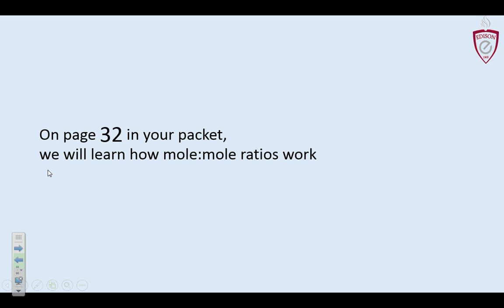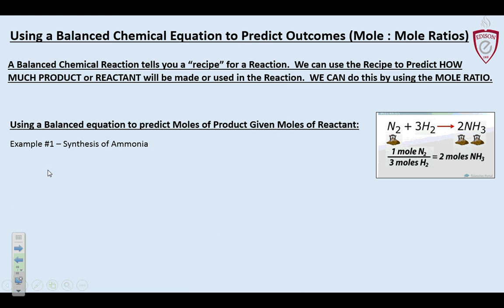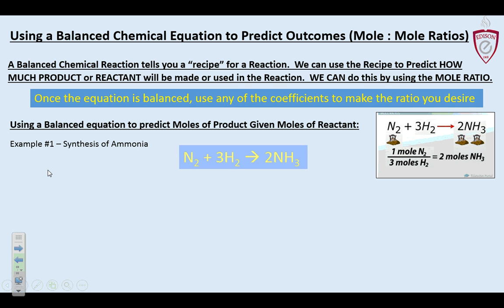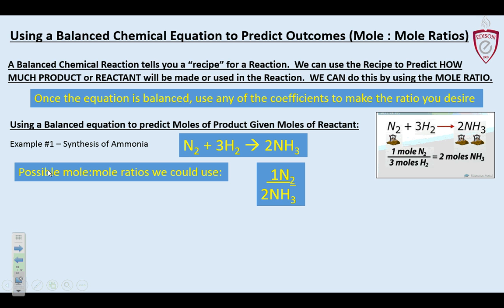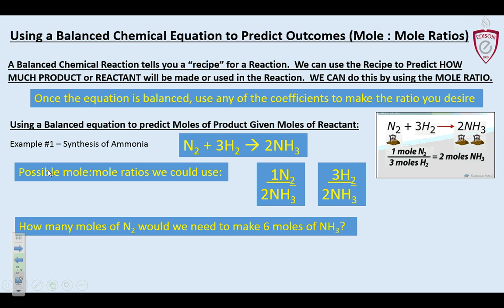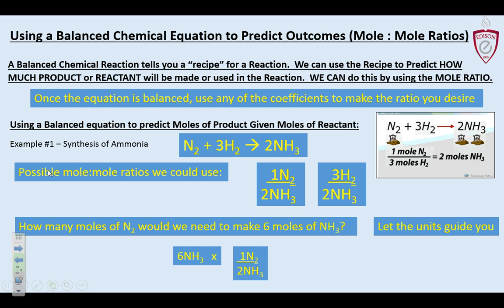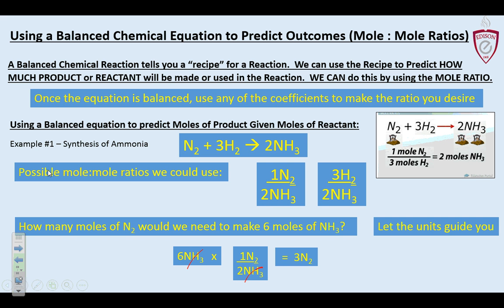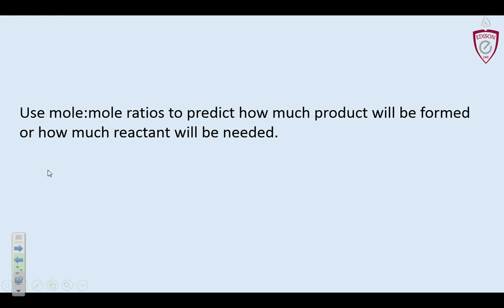MIlks & MoNaCo - Unit 5 - Page 32- Mole to Mole Ratios